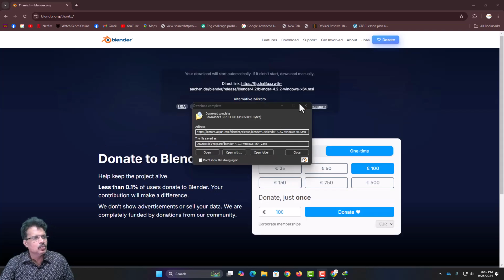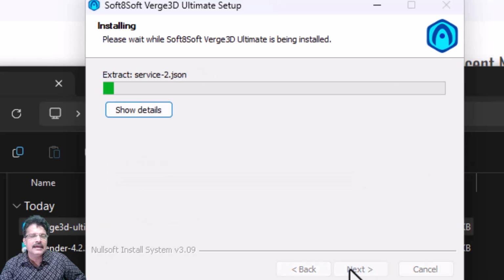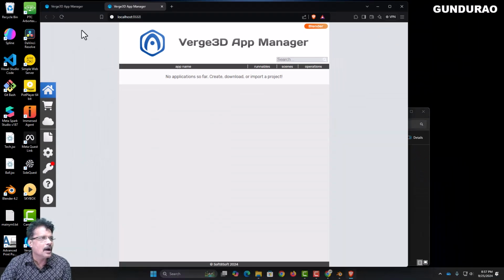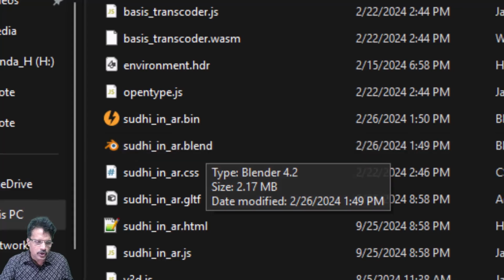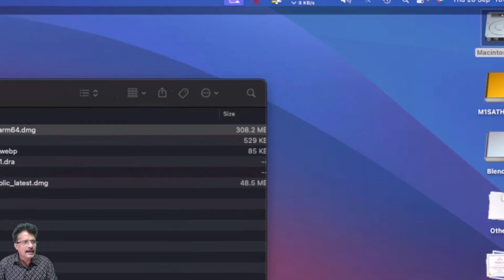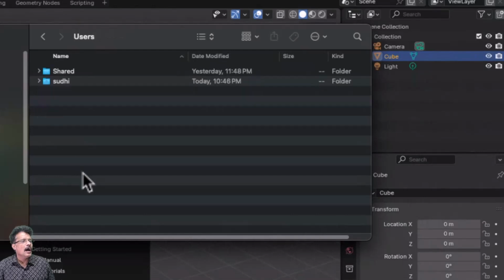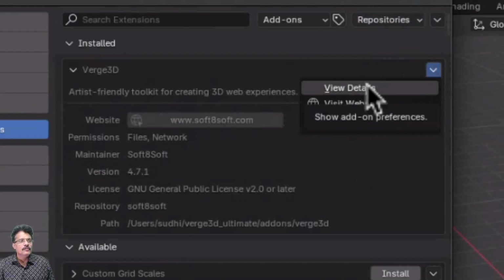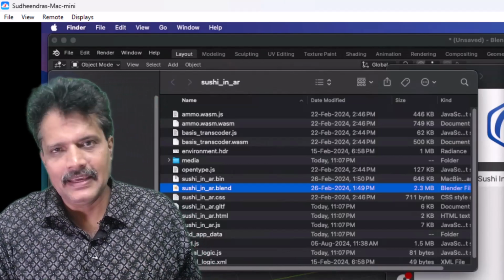04 Install Blender Verge 3D and setup Verge3D on Mac Machine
Here’s a concise summary of the process described:

Blender Installation on Windows:

Downloaded and installed Blender from the official website.
Launched Blender to verify the installation.
Verge 3D Installation on Windows:

Downloaded Verge 3D add-on for Blender from the official website.
Installed Verge 3D and enabled it as a Blender add-on through the preferences.
Verified the Verge 3D installation by checking for the "Sneak Peek" and "App Manager" buttons in Blender.
Creating a Verge 3D Project:

Set up a dedicated folder for Verge 3D projects.
Created a new project using Verge 3D's App Manager.
Opened the generated Blender file (.blend) to see the default Verge 3D logo and scene.
Blender and Verge 3D Installation on macOS:

Downloaded Blender for macOS (including versions for Intel and Apple Silicon processors).
Installed Blender by dragging it into an appropriate folder.
Downloaded and extracted Verge 3D, then copied it to the user's directory.
Enabled Verge 3D in Blender using the "Get Extensions" feature.
Setting Up Verge 3D on macOS:

Created an external directory for Verge 3D projects.
Configured the app manager to use the external directory for application storage.
Created a new Verge 3D project and verified its creation.
Outcome:

Successfully installed and set up Blender and Verge 3D on both Windows and macOS, preparing for building the augmented reality application in the next session.